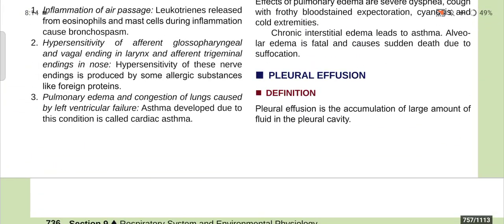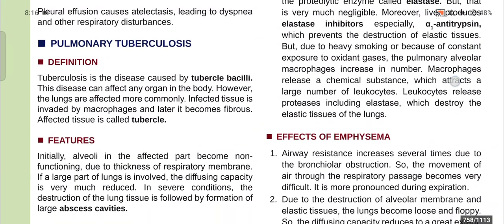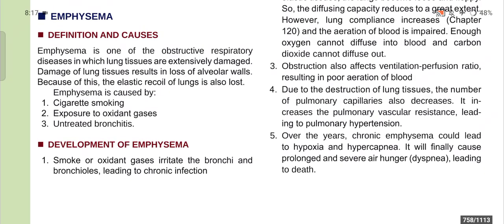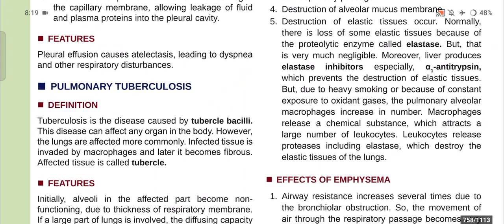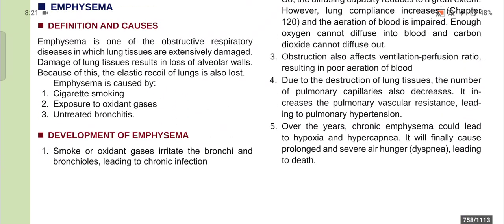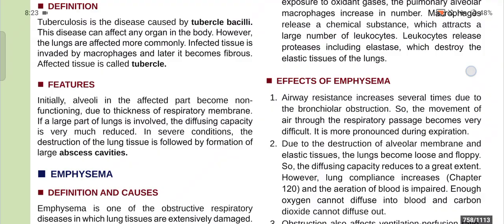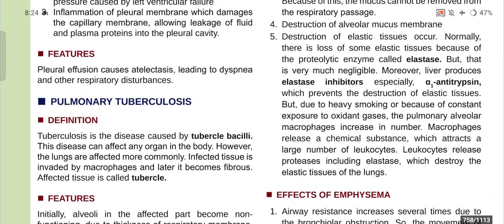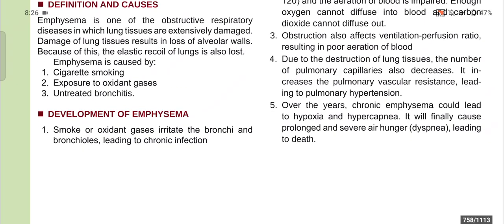Emphysema, Pleural Effusion & Pulmonary Tuberculosis | Respiratory Disorders Explained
🫁 Emphysema, Pleural Effusion & Pulmonary Tuberculosis | Respiratory Disorders Explained | MBBS/BHMS/NEET

In this video, we explore three major *pulmonary conditions* that affect millions worldwide: *Emphysema*, *Pleural Effusion*, and *Pulmonary Tuberculosis*. Learn their causes, symptoms, pathophysiology, and clinical features.

*📌 Topics Covered:*

1. *Emphysema*
   - A type of COPD
   - Alveolar wall destruction → decreased surface area for gas exchange
   - Barrel-shaped chest, dyspnea, pursed-lip breathing

2. *Pleural Effusion*
   - Fluid accumulation in the pleural cavity
   - Transudate vs Exudate
   - Dullness on percussion, decreased breath sounds

3. *Pulmonary Tuberculosis (TB)*
   - Caused by *Mycobacterium tuberculosis*
   - Chronic cough, hemoptysis, night sweats
   - Chest X-ray and sputum tests for diagnosis

🎓 *Perfect For:*
- MBBS, BHMS, BDS, Nursing & Paramedical students
- NEET, AIIMS, and competitive medical exam prep
- Clinicians & healthcare learners

📚 Strengthen your concepts in respiratory pathology.